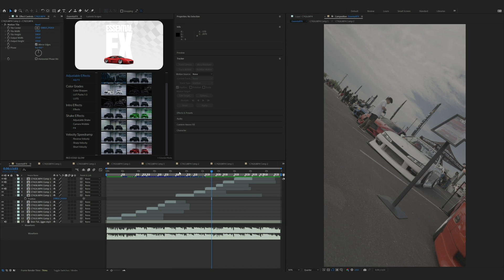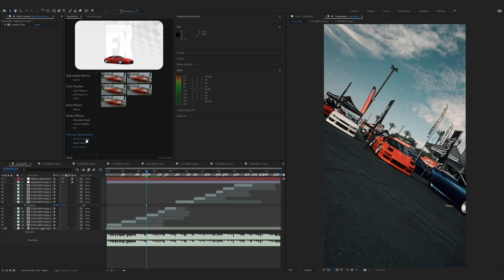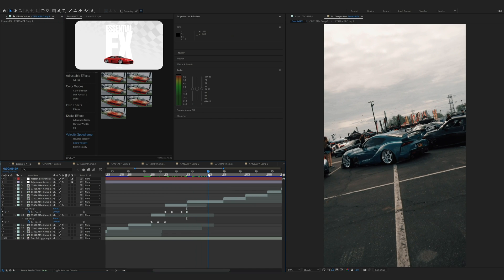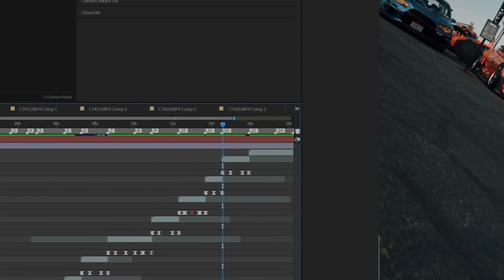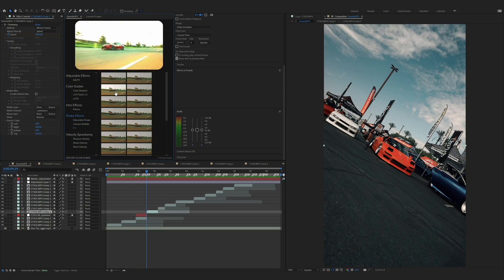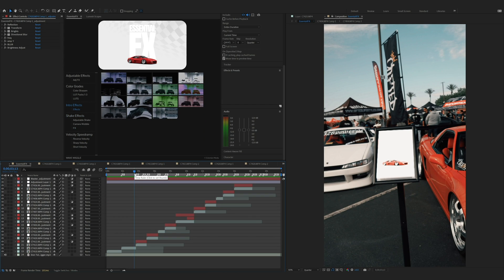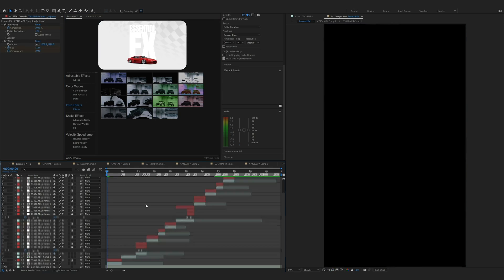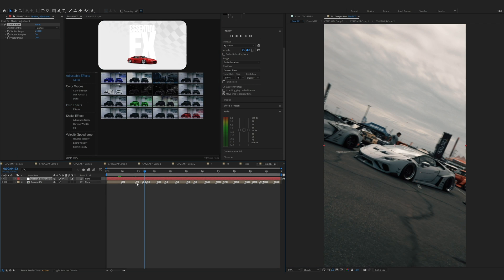Making a Creative Video in 4 minutes! EssentialFX Extension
Introducing EssentialFX for Adobe After Effects – your ultimate one-click solution to elevate your video editing game to new heights. Designed with precision and crafted from scratch, EssentialFX is the game-changer you've been waiting for.

EssentialFX is available here! More info in the description.

Ready to take your video editing skills to the next level? Checkout our Video Editing Courses!